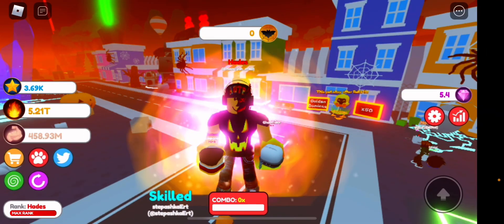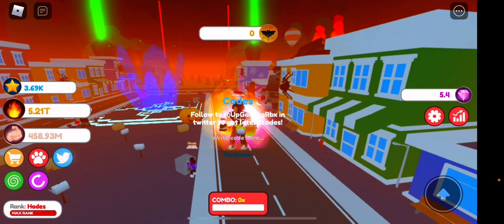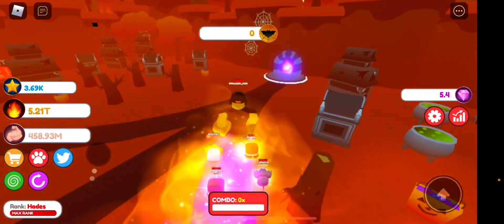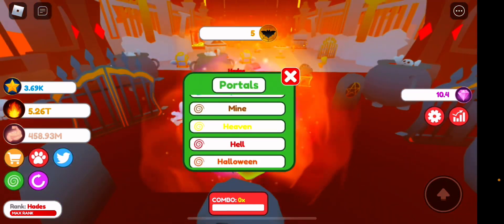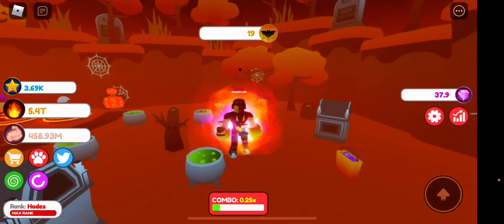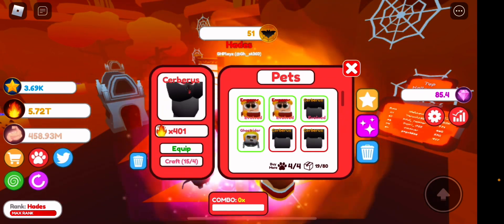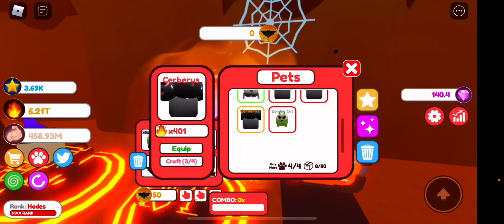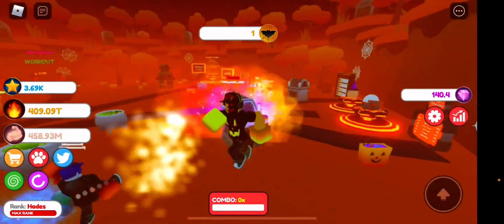NEW HALLOWEEN UPDATE!! NEW CURRENCY, NEW OP PETS & MUCH MORE! Roblox Destroyer Simulator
HALLOWEEN UPDATE IS FINALLY HERE AND THEY ADDED SO MUCH AMAZING STUFF!!